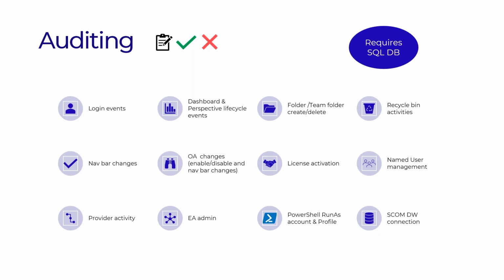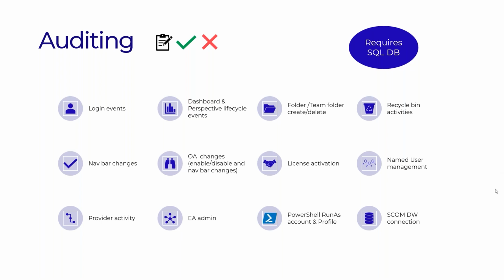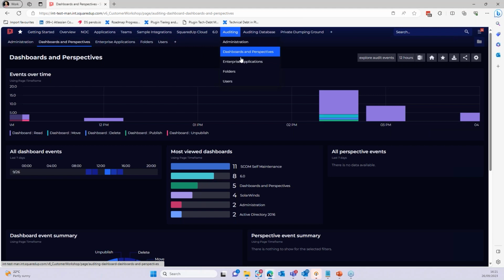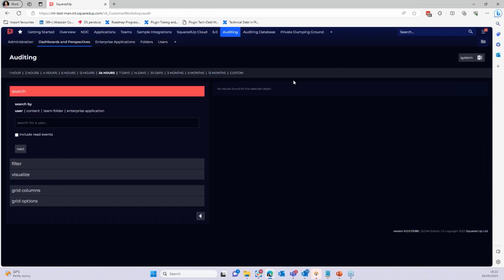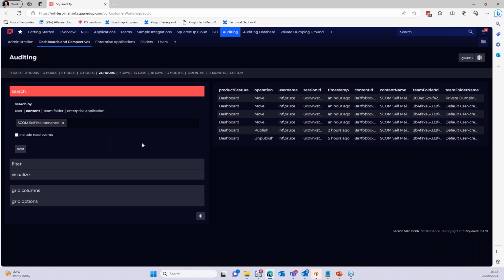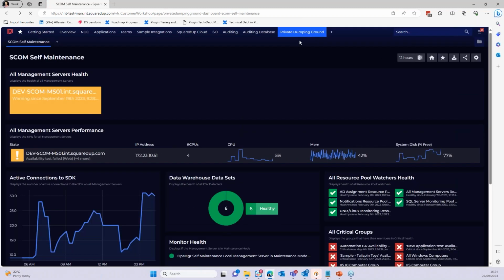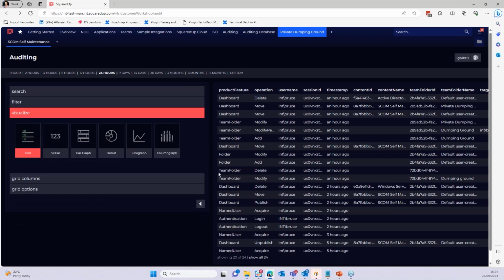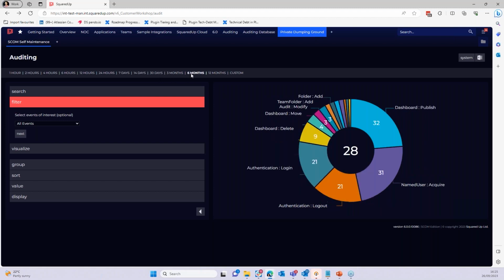Dashboard Server 6.0: Auditing